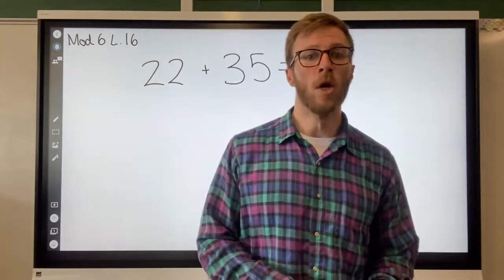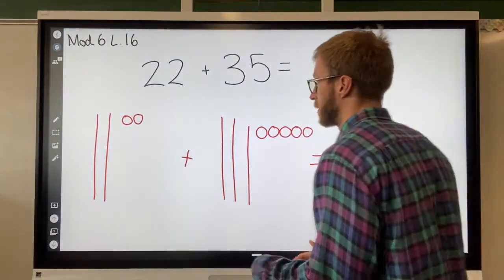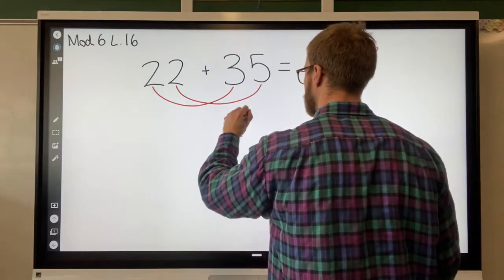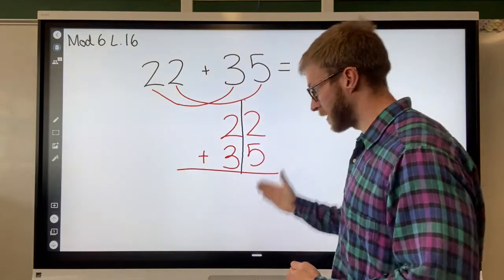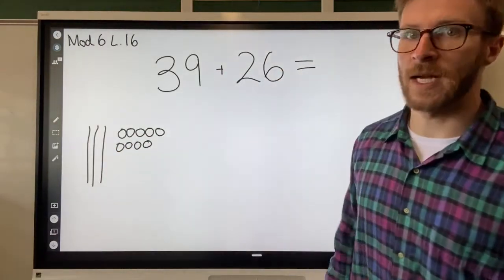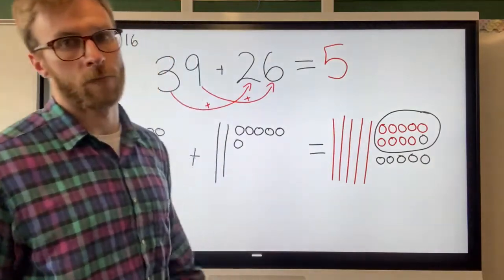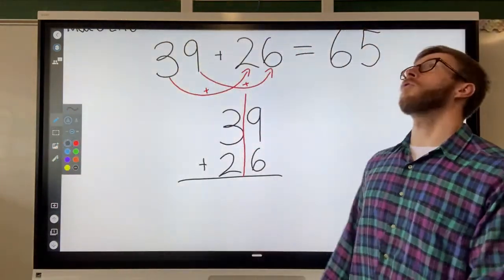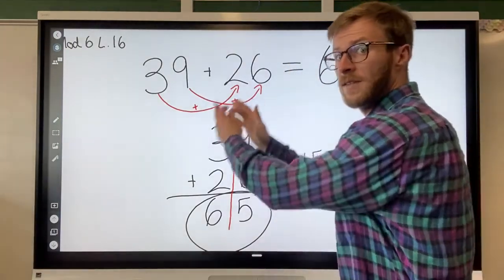1st Grade EngageNY Math -Module 6 Lesson16 Add a pair of two-digit numbers when the ones digits have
1st Grade EngageNY Math - Module 6 Lesson 16 Add a pair of two-digit numbers when the ones digits have a sum greater than 10 with drawing. Record the new ten below.